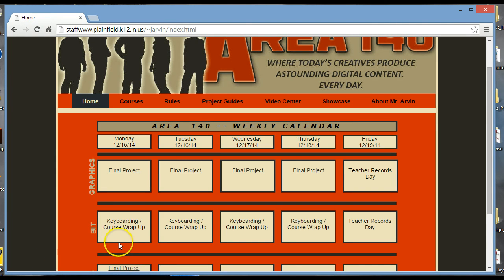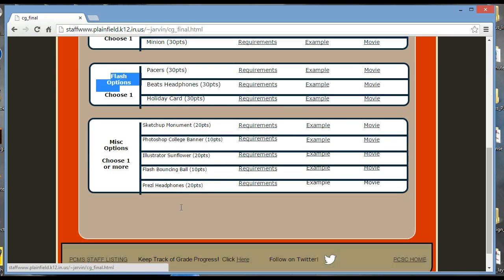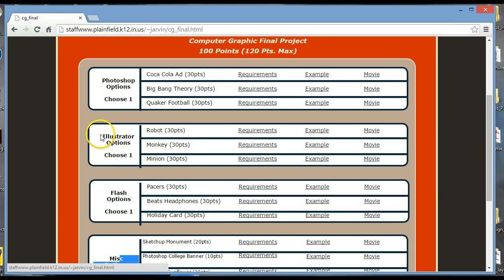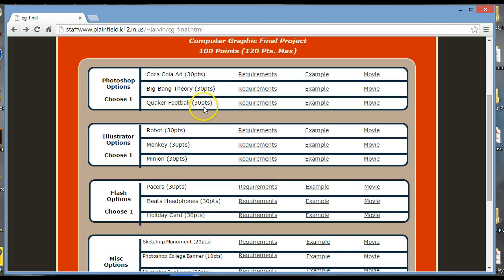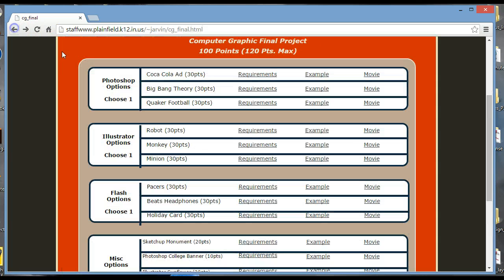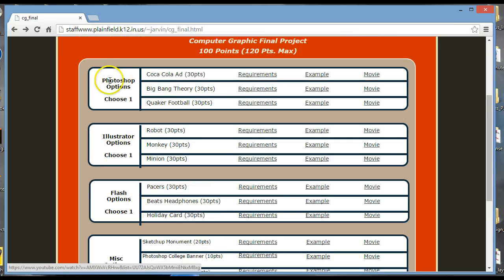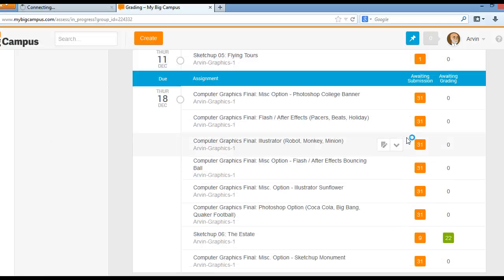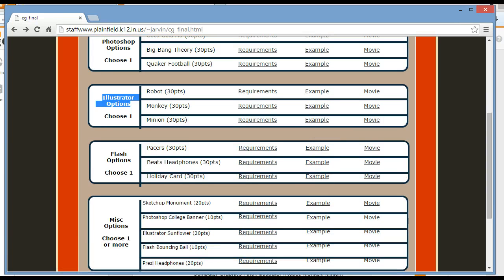Computer Graphics Final Project Setup 2014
How the final project works